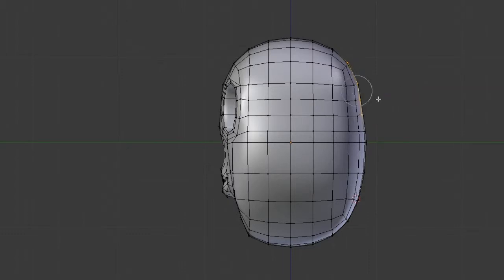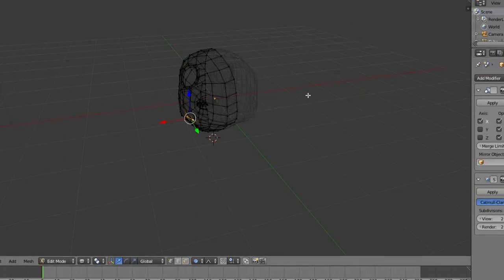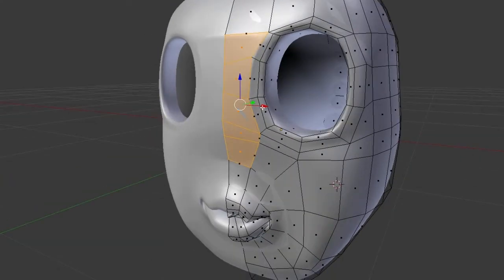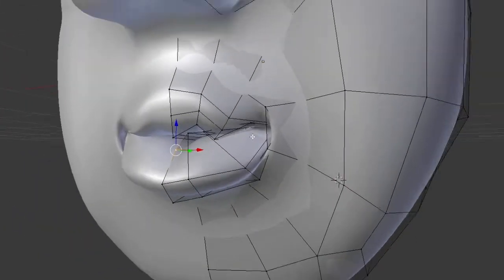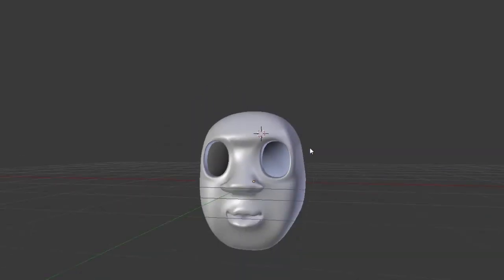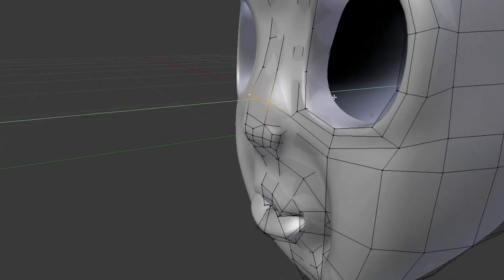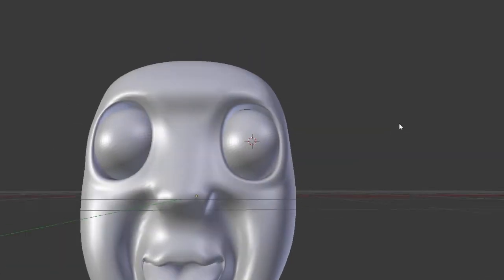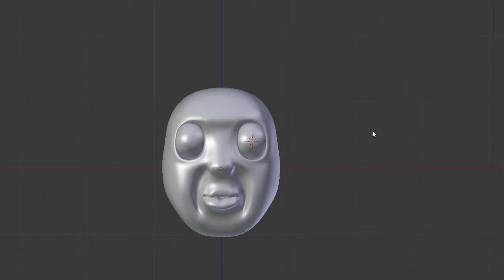blender tiny pt 2 the head